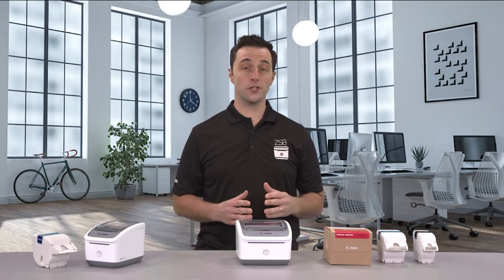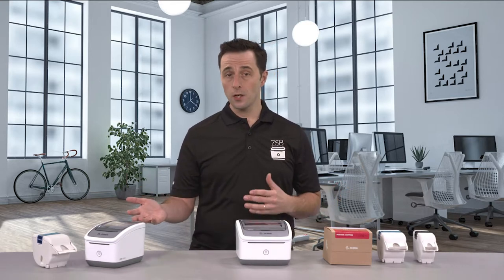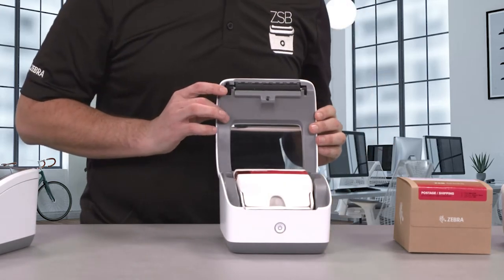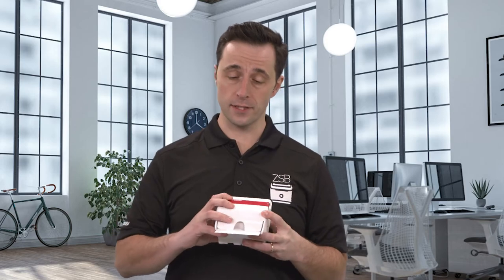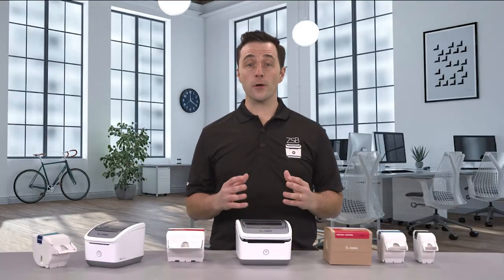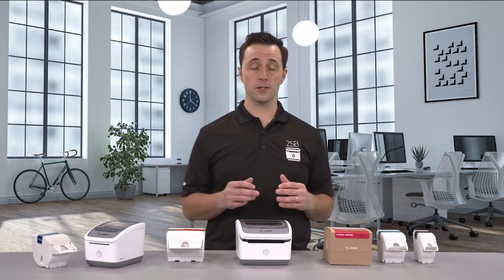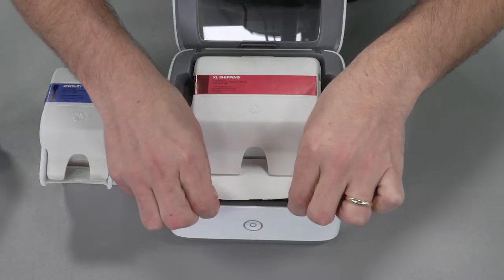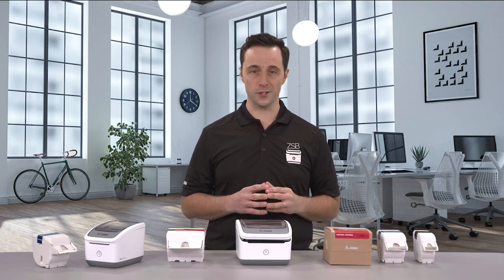How to Load or Replace your ZSB Series Printer Label Cartridge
Watch this video to learn how easy it is to load or replace a label cartridge with the ZSB Series Label Printer. Need help?